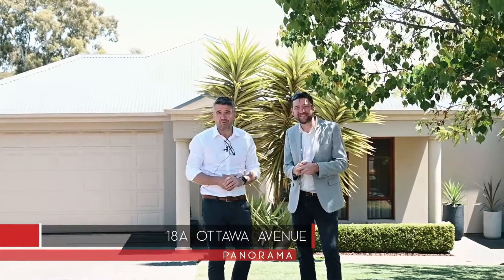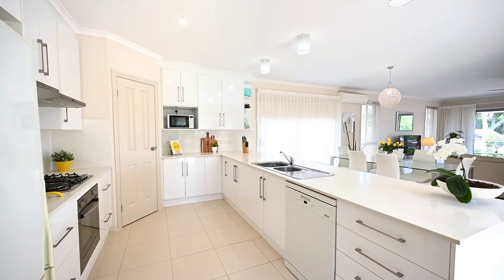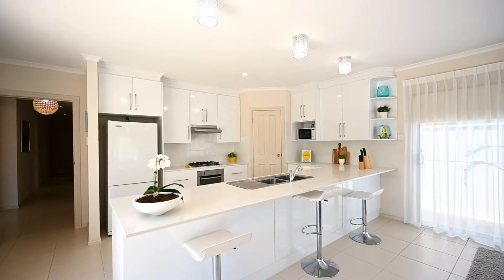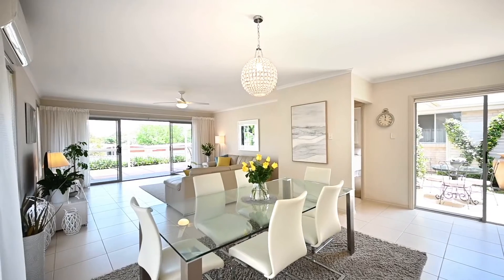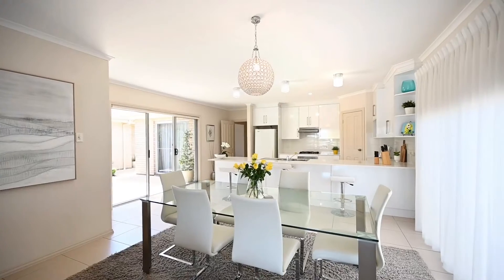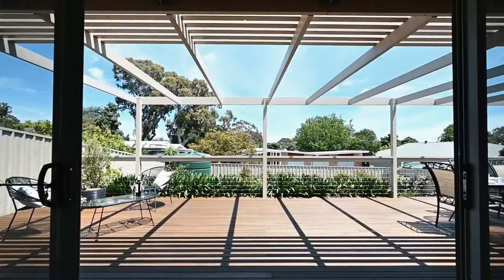18a Ottawa Avenue, Panorama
Simon Tanner and Rob Hannam from Tanner Real Estate present 18a Ottawa Avenue, Panorama